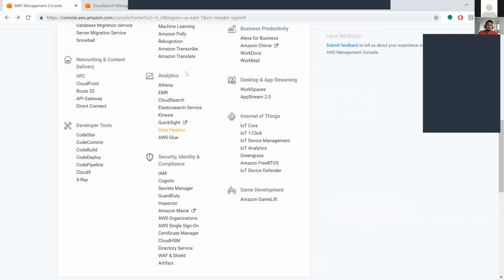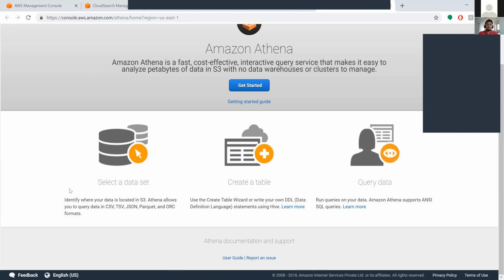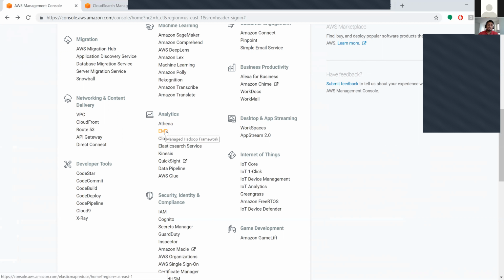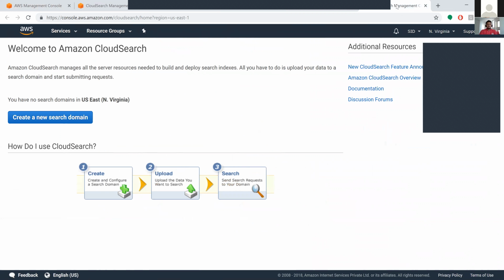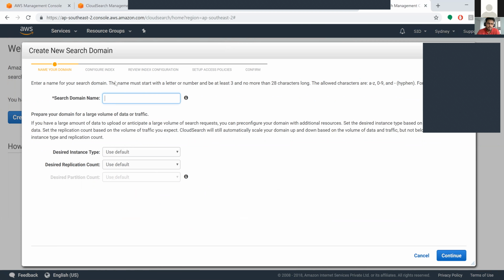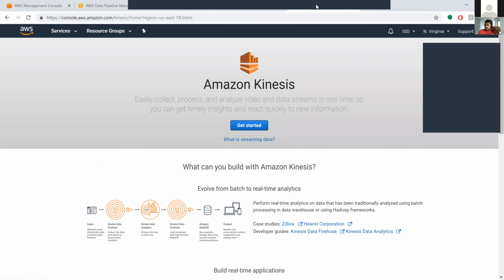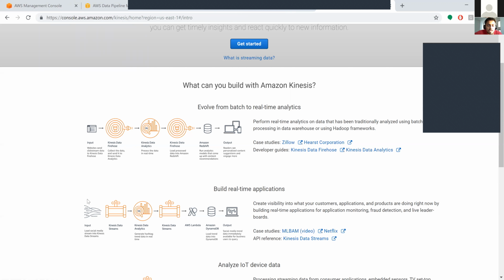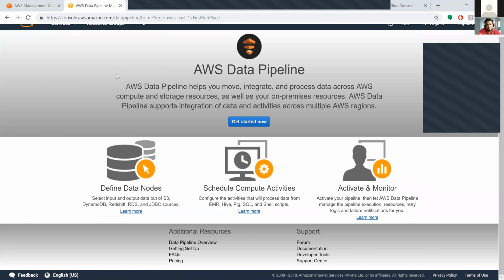Andhra Pradesh State Skill Development Corporation |AWS ANALYTICS|30-10-2018